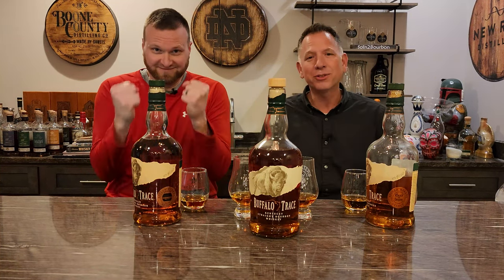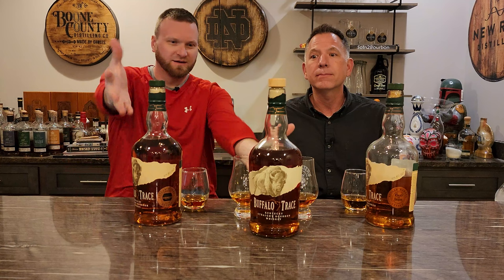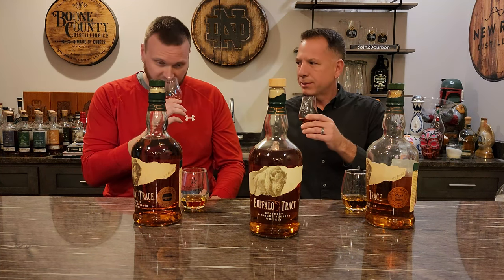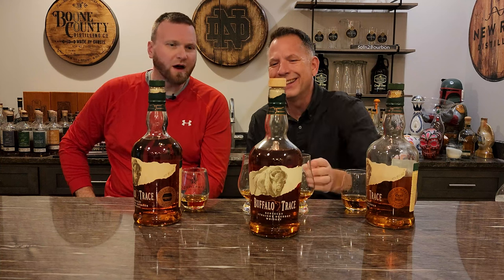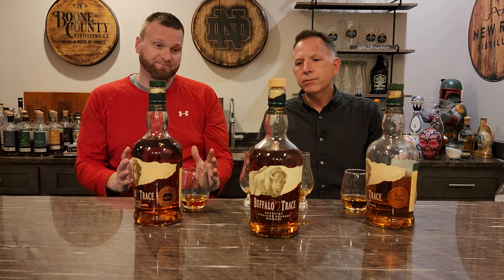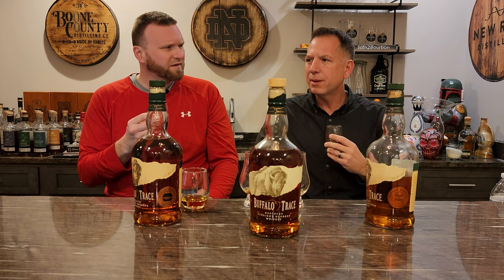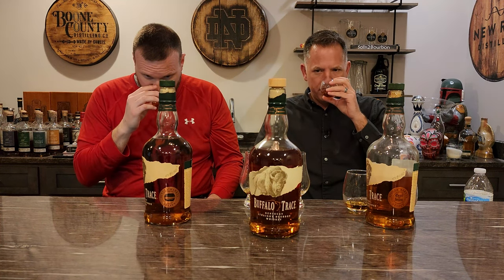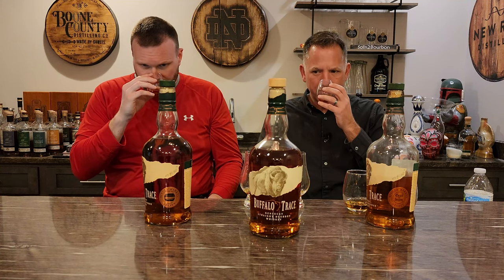Buffalo Trace: Straight Bourbon and Single Barrels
Charlie and Glenn crack open a Buffalo Trace Straight Bourbon that has been collecting dust on Glenn's shelf for 20+ years and compare it to two different Buffalo Trace Single Barrels.